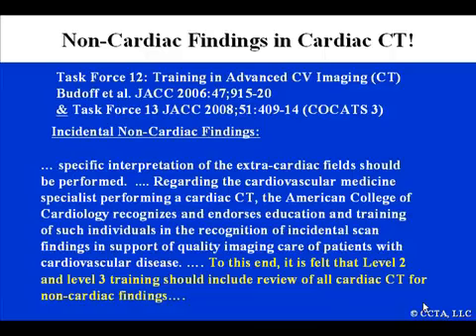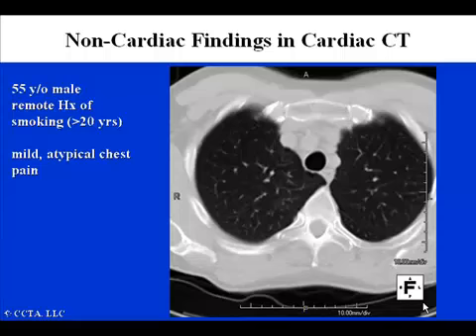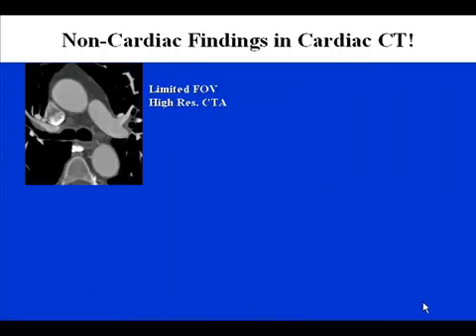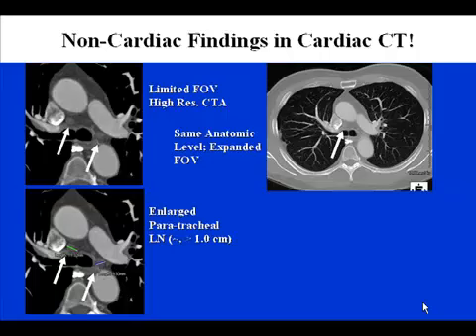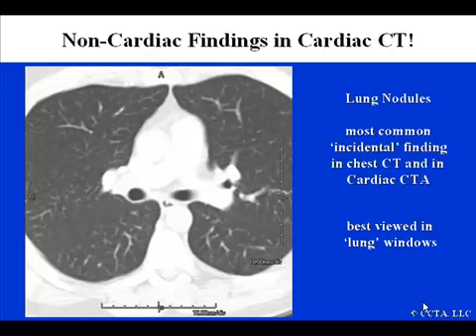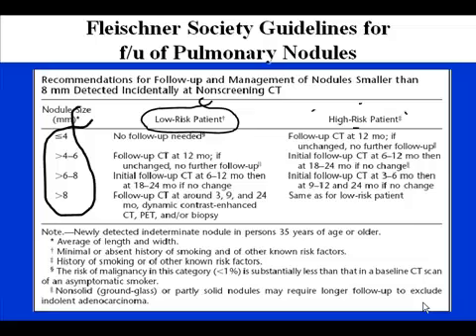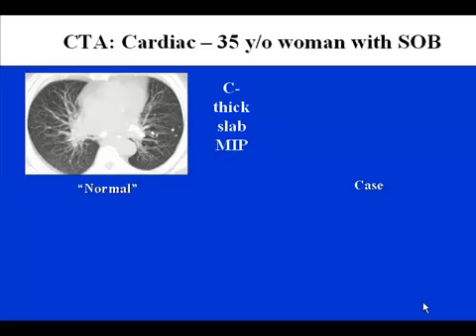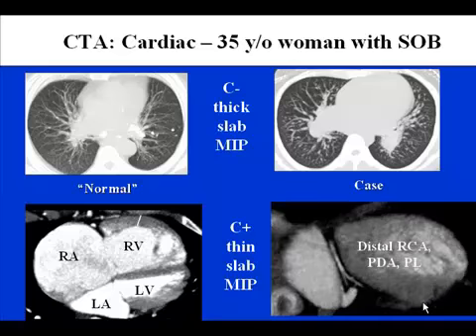CCTA Training Video 9 Non Cardiac Non Vascular Findings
A discussion of pathology identified during Cardiac CT angiography in the non-cardiac and non-coronary structures within the reconstructed field of view.